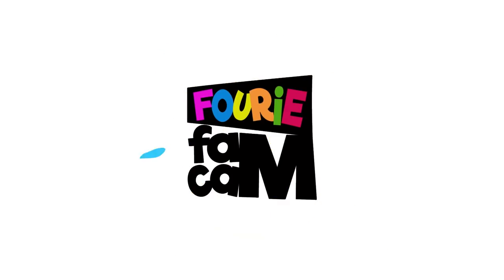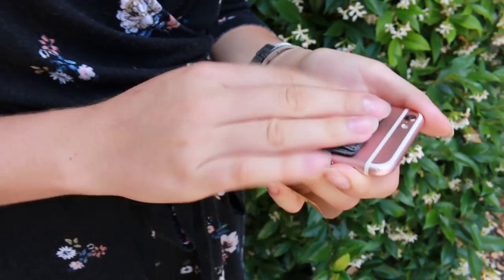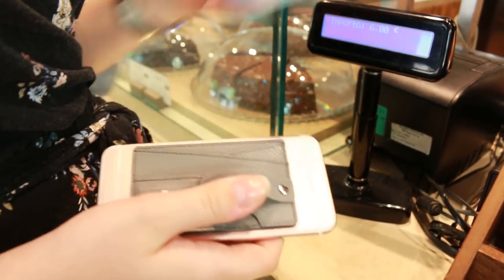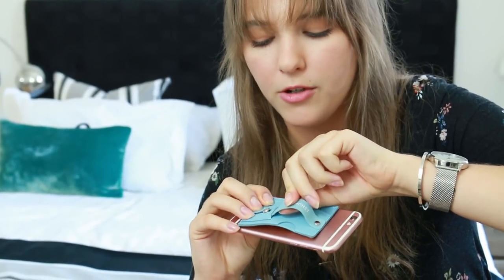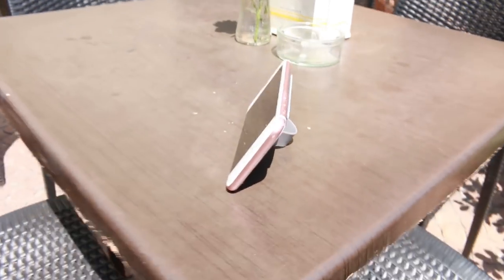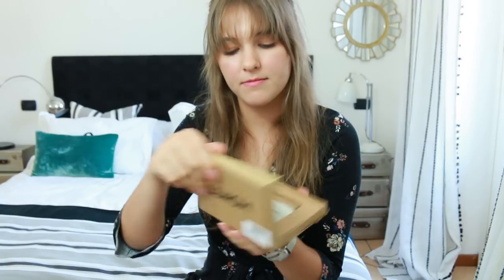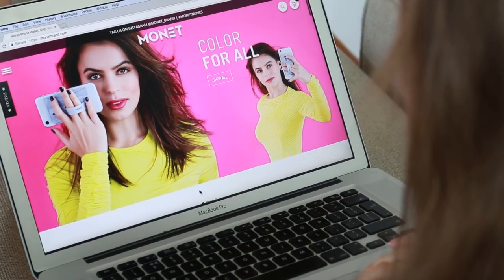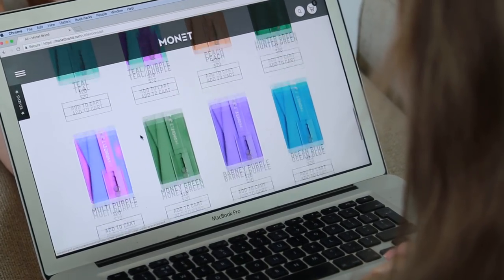I OWN A MONET ! Perfect Grip Wallet & Kickstand for my phone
Unboxing & Review of the Monet Cell Phone Accessory that acts as a Grip for Selfies, Wallet for your cards & a Kickstand.

ººººººººººººººººººººººººººººººººººººººººººººººººººººººººººººººººº
MORE CONTENT HERE:

ººººººººººººººººººººººººººººººººººººººººººººººººººººººººººººººººº
INSIDE INFO:

We Fourie's are a Young South African family that have lived Abroad in Italy for the past 6 years. Our Family Vlog follows our daily lives and experiences as we travel the world. We Love giving Gifts 🎁 to our viewers so check out our weekly GiveAways!

ººººººººººººººººººººººººººººººººººººººººººººººººººººººººººººººººº
We would love to hear from you: